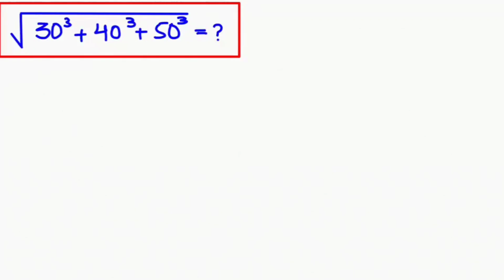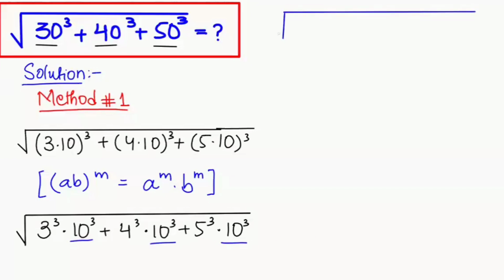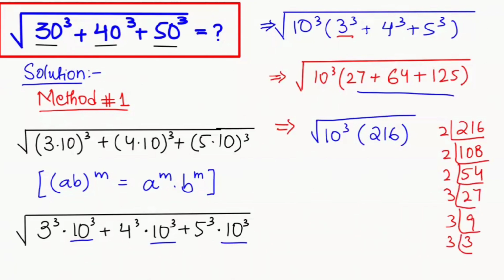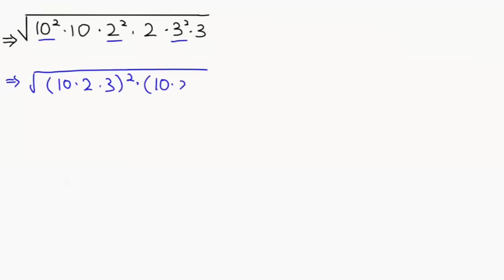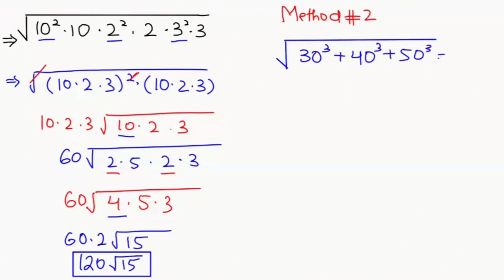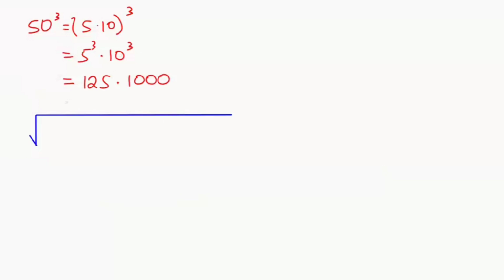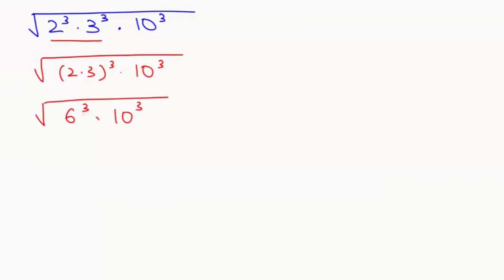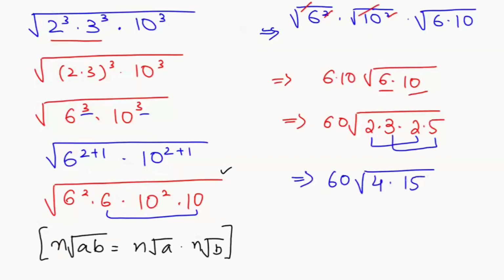Brazil┃ Can You Solve This A Nice Olympiad Radical Problem ┃A Nice Radical Simplification Problem